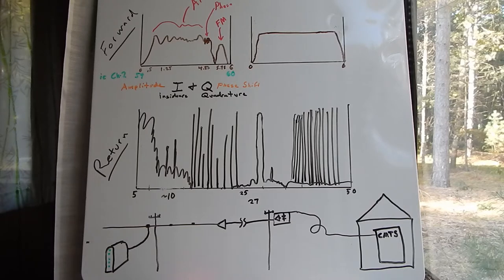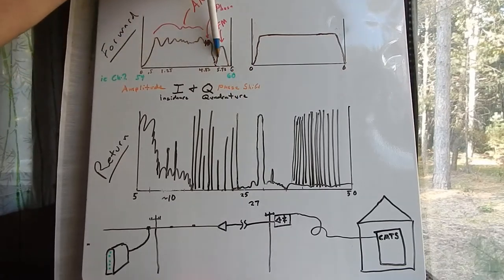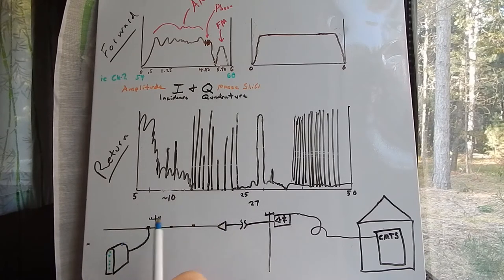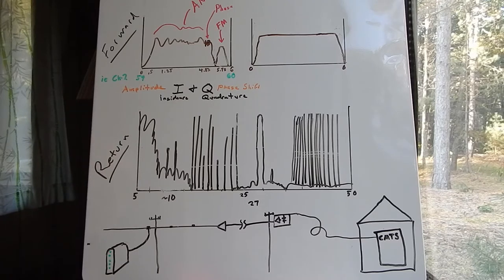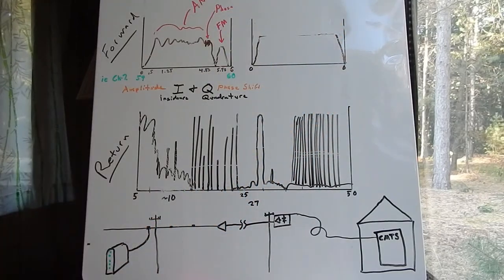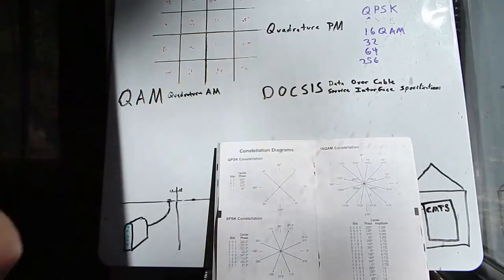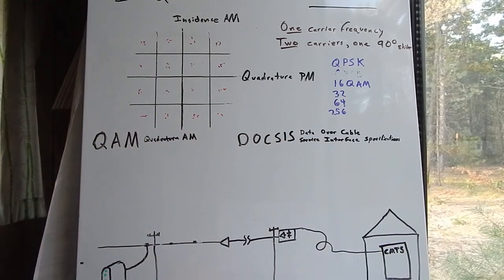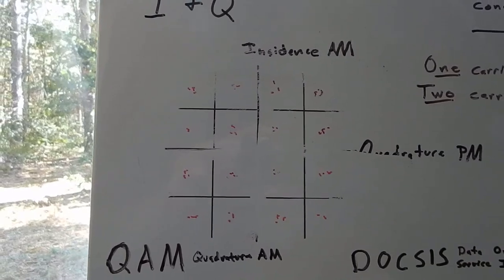How Cable Modems Work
A brief look at many of the physical aspects of DOCSIS cable modem service as commonly deployed by cable operators.